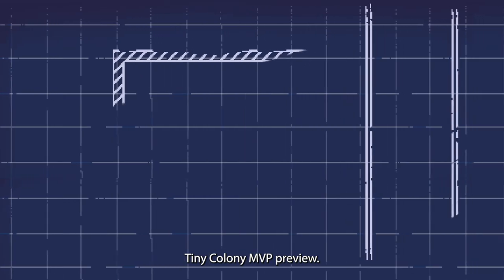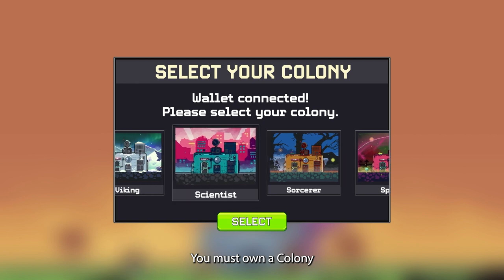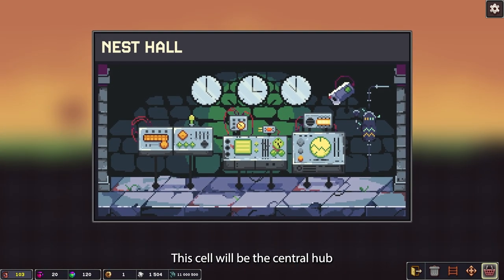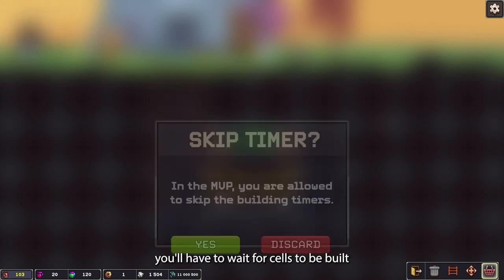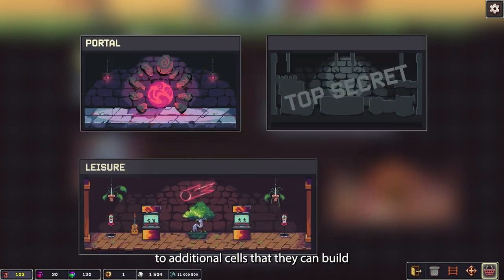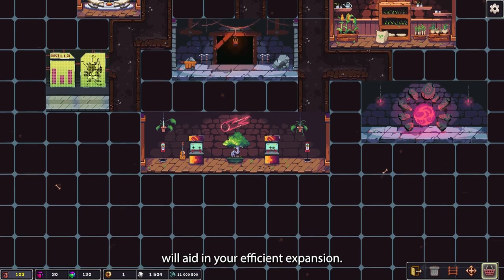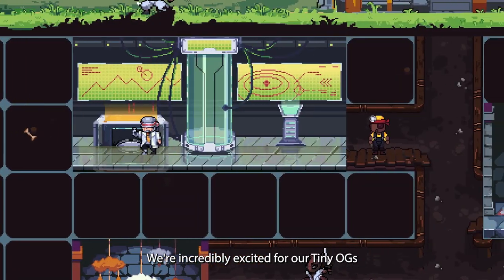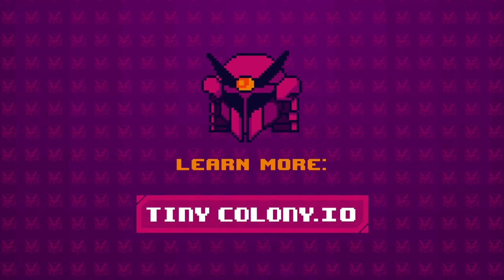Tiny Colony: Construction & Management MVP Preview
Welcome to the first ever Tiny Colony MVP Preview!

In this video we’ll explain what’s coming in the first iteration of the Construction & Management game mode - the first step in conquering the Tinyverse. Let’s take a closer look!